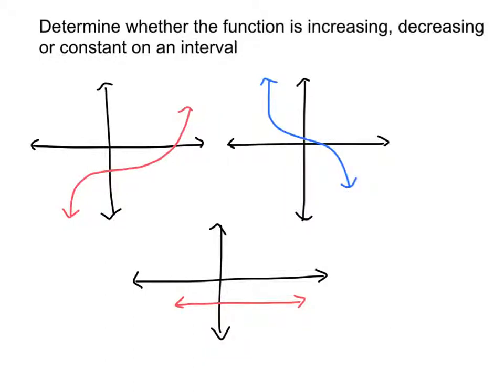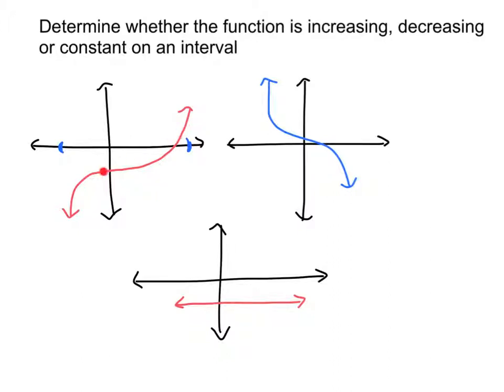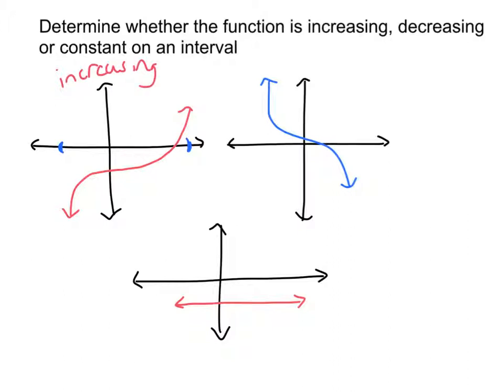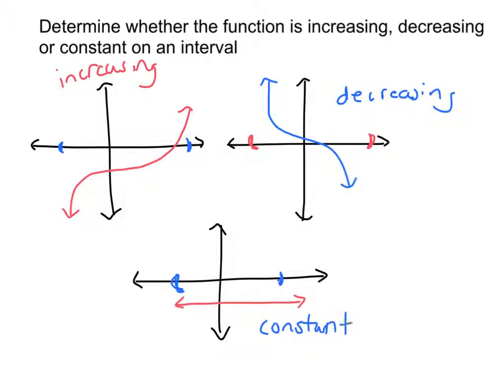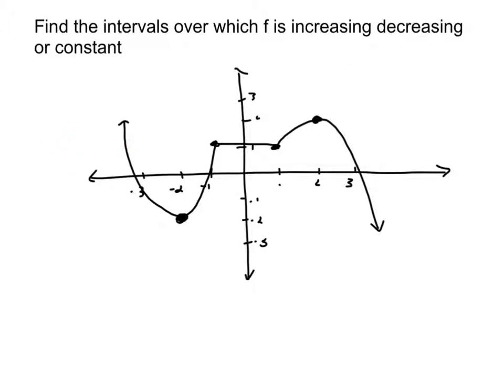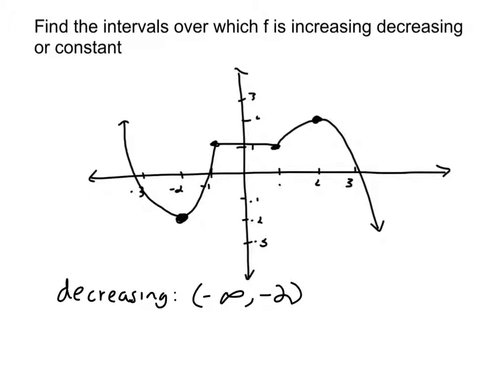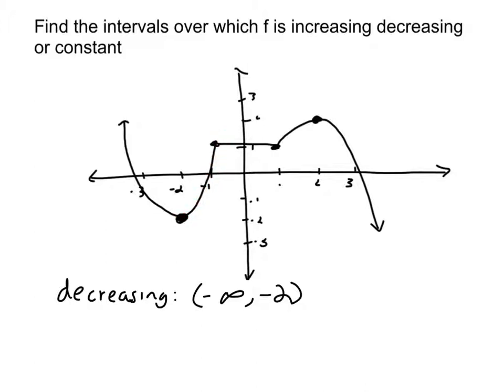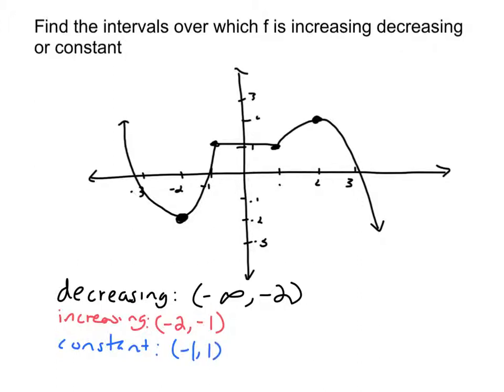33 - Determine whether a function is increasing or decreasing on an interval